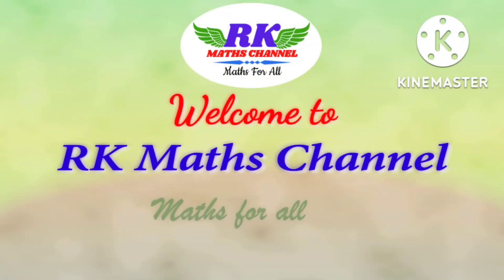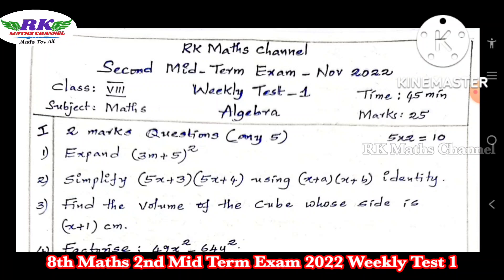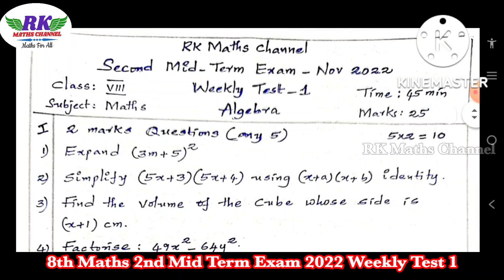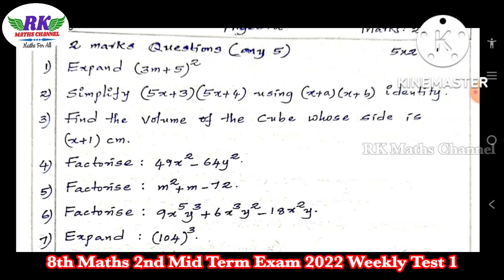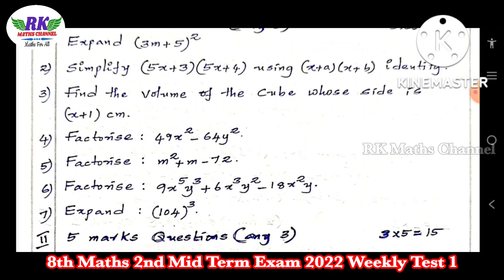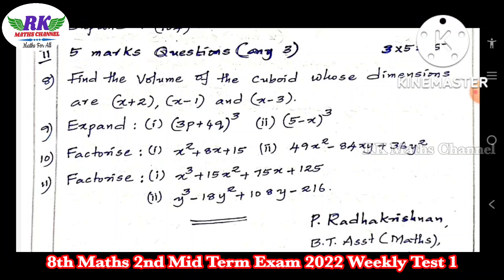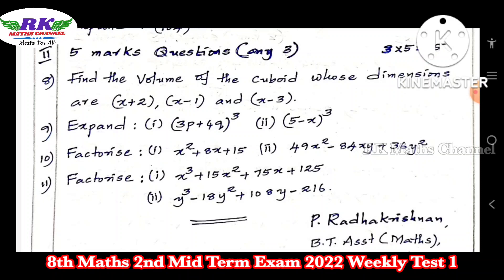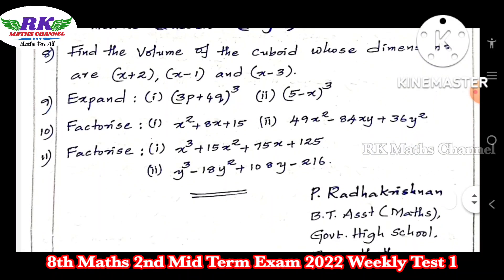TN 8th Maths|Weekly Test 1 for 2nd Mid Term Exam 2022|Syllabus|Prepared by RK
2ND MID TERM EXAM 2022
IMPORTANT 2 and 5 MARKS QUESTIONS:

PDF LINK:
8th Maths Weekly Test 1 for 2nd Mid Term Exam 2022